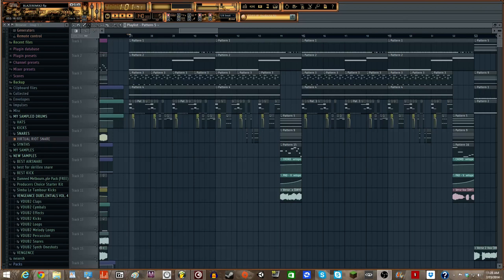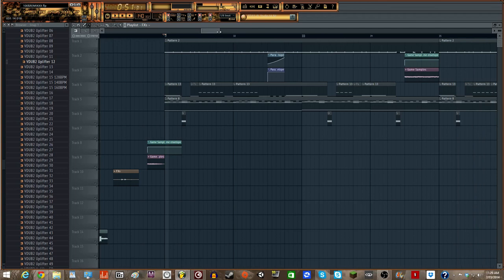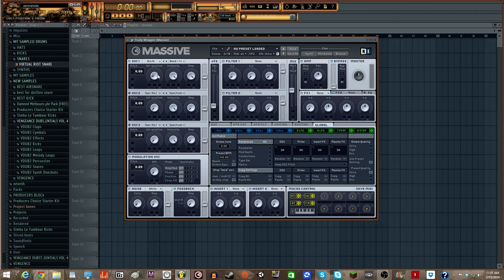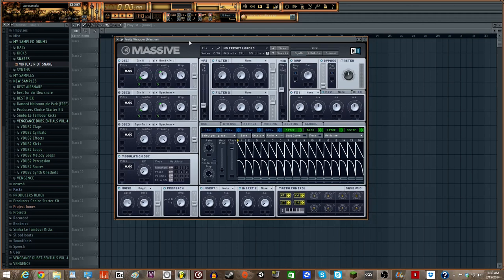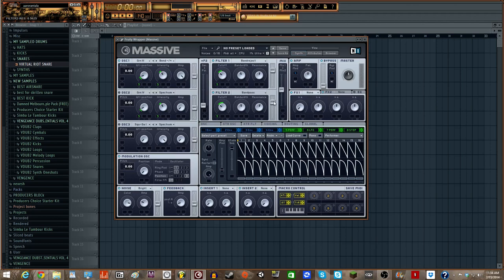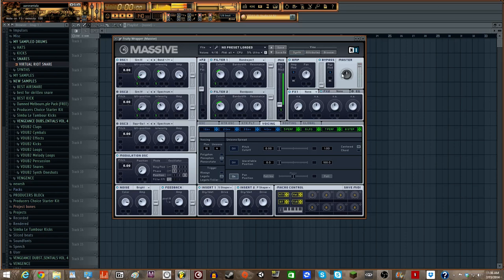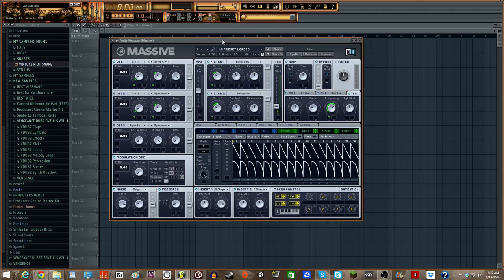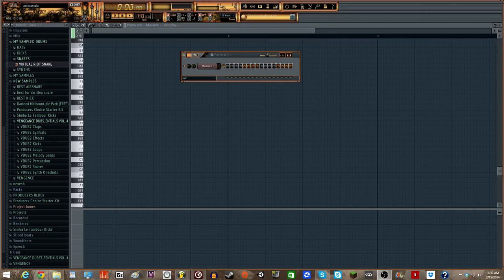How to Make a Barely Alive Growl